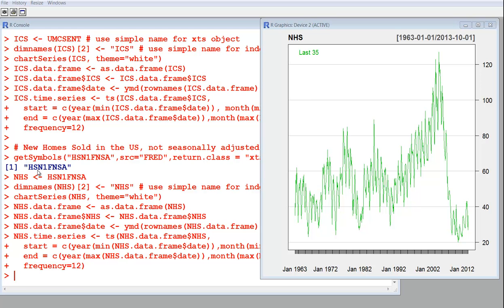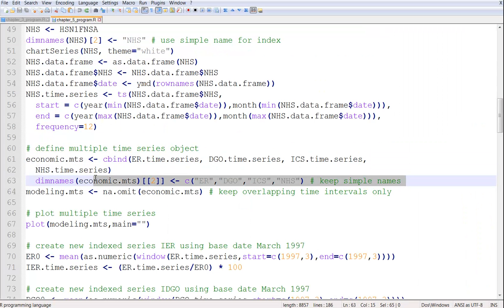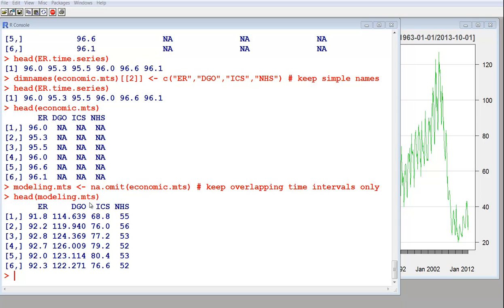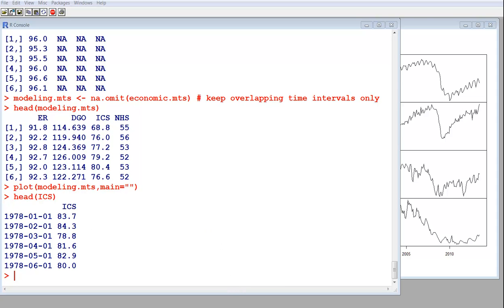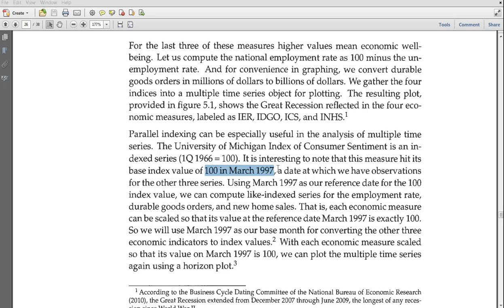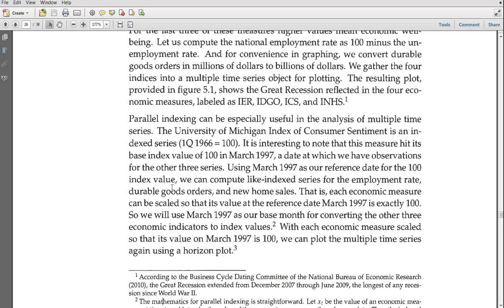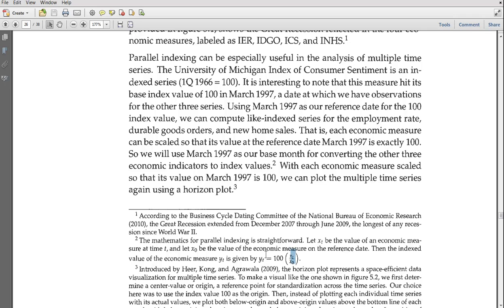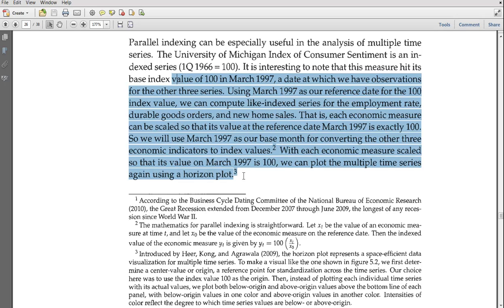Modeling Techniques Chapter 5 Economic Data Part 6